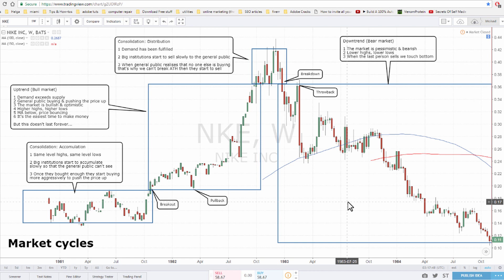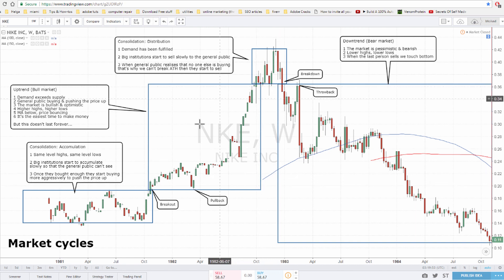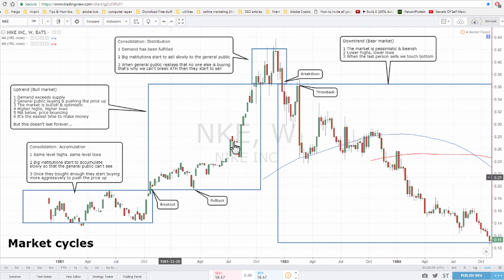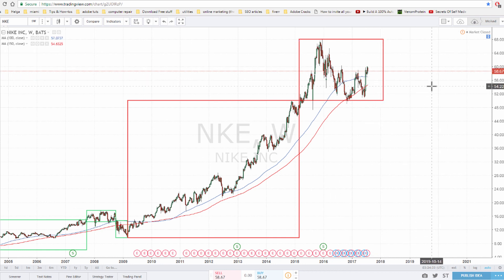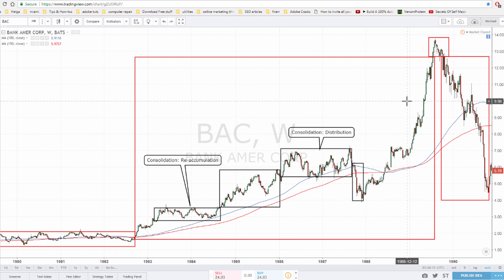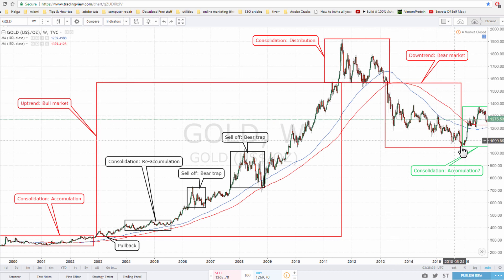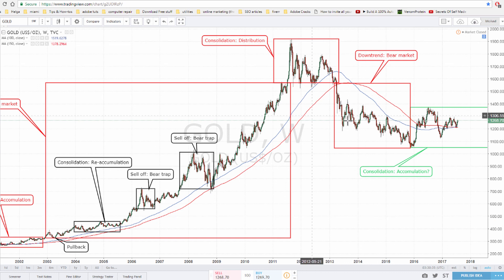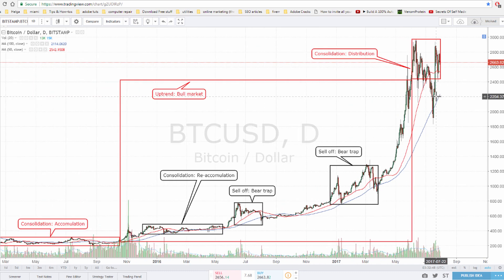Market cycles tutorial -Technical analysis - Nike, Gold, Bitcoin, Bank of America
Hi, in this video I show the different phases every market goes through to complete a market cycle. This applies to any asset in any time in history.